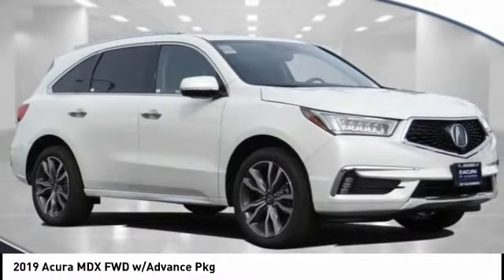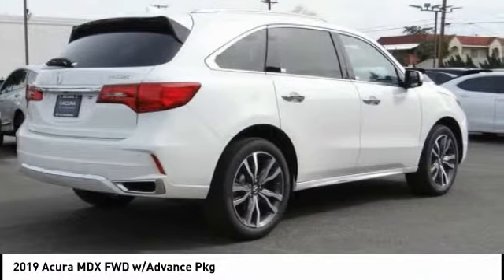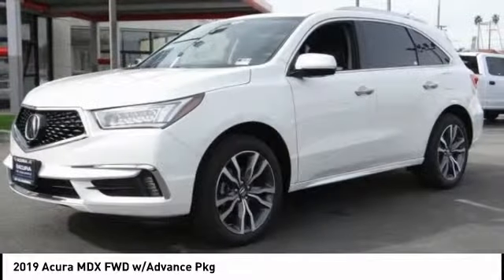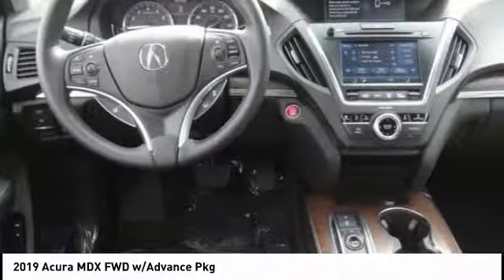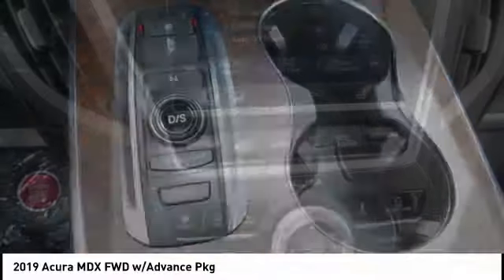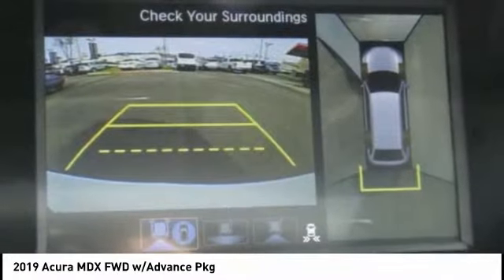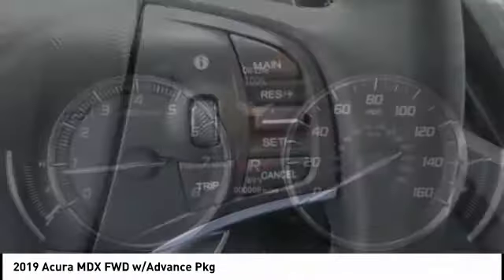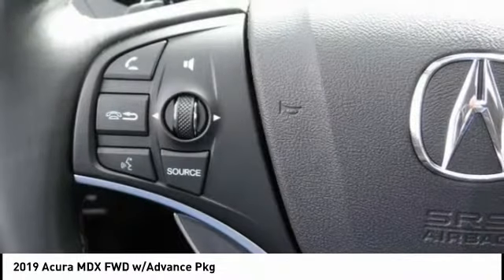2019 Acura MDX MONTEREY PARK ROSEMEAD EL MONTE MONTEBELLO LOS ANGELES A1389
2019 Acura MDX FWD w/Advance Pkg

Alhambra Acura
1700 W. Main St.

Diamond White Pearl 2019 Acura MDX 3.5L Advance Package FWD 9-Speed Automatic 3.5L V6 SOHC i-VTEC 24V 20/27 City/Highway MPG